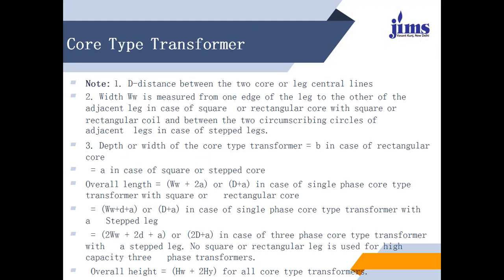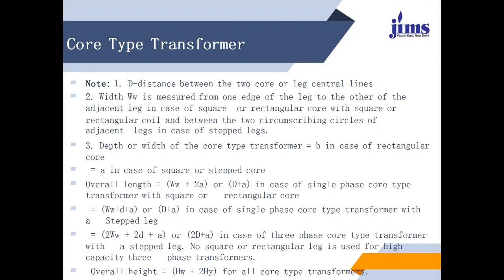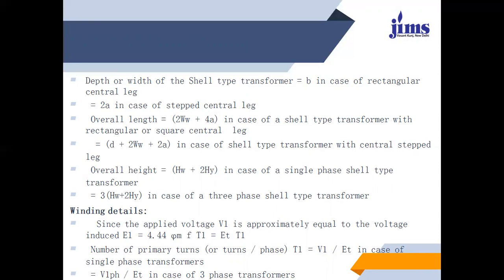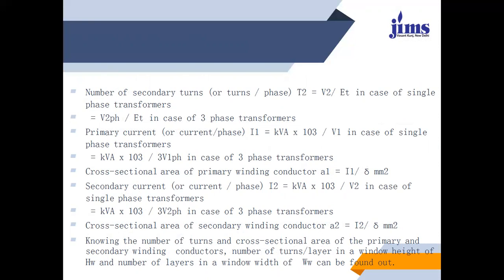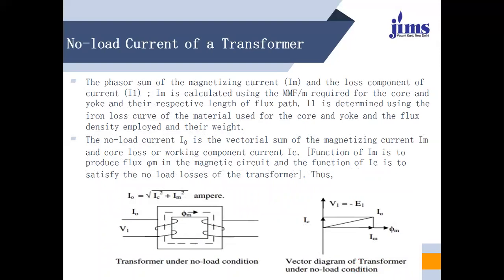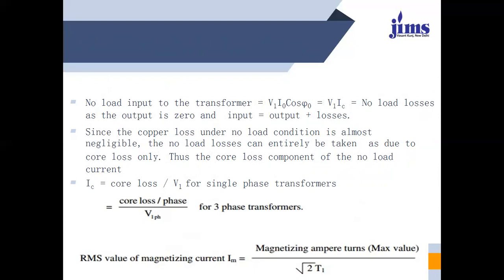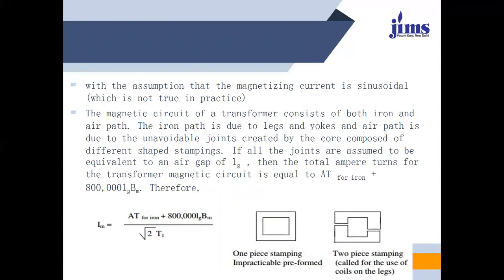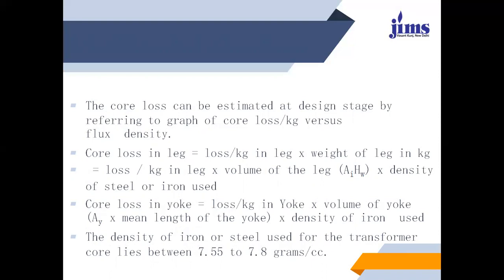JK Electrical Machine Design ETEL 405 Lecture 32